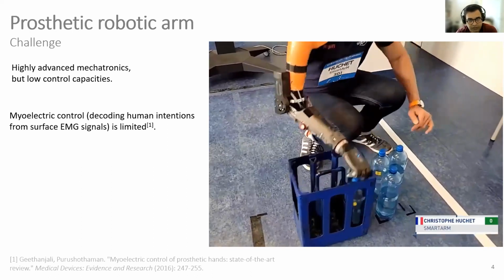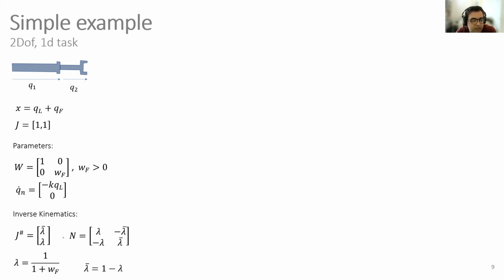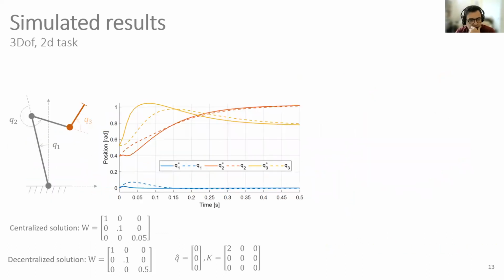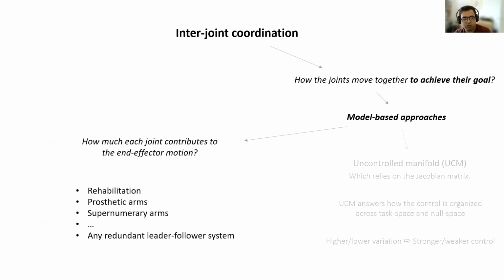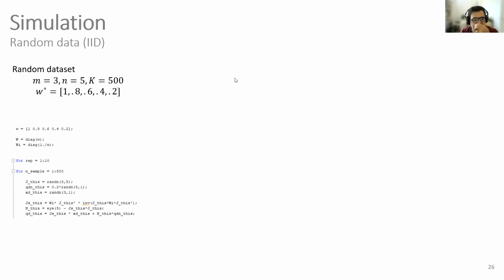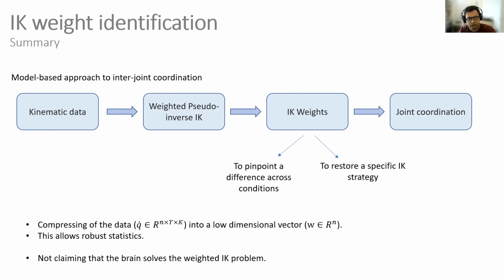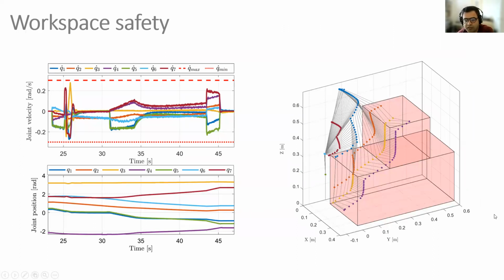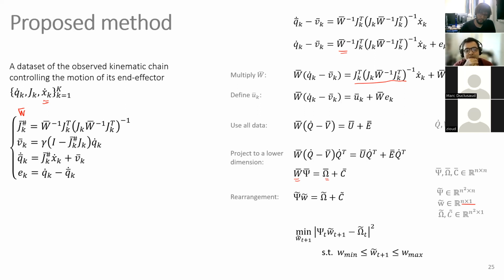22/05/23: Kinematic redundancy resolution in wearable robots (Mahdi Khoramshahi )